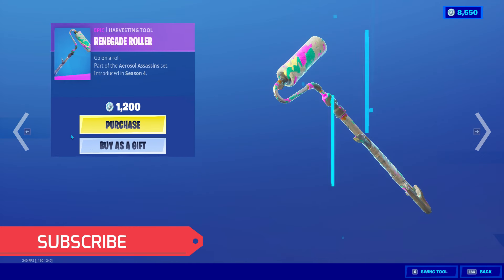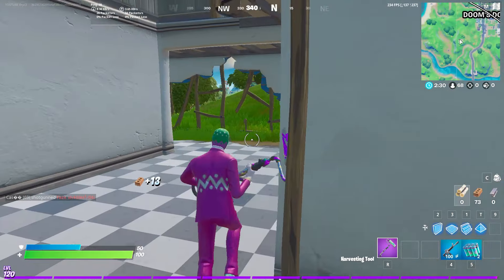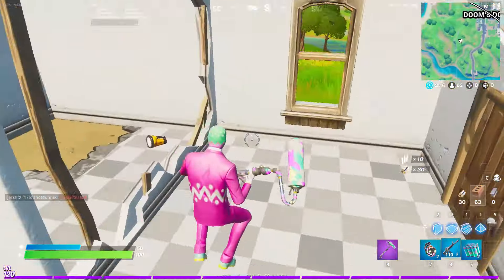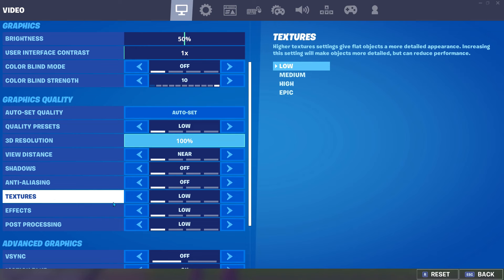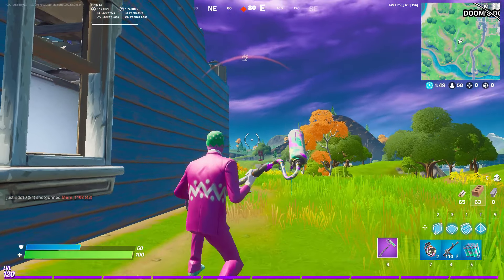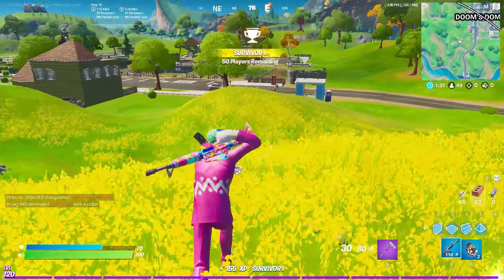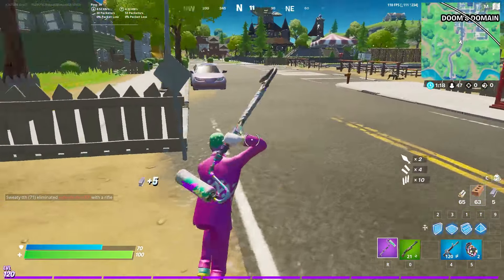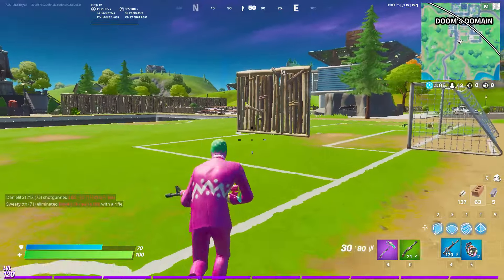Renegade Roller Pickaxe Fortnite Gameplay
Inspired by Top5Gaming, Tfue, Fresh, Lazarbeam, TheSmithPlays, ItsJerian, Ali-A, Lachlan, MrTop5, FaZe Sway, James Redden, Bancily & Many More!